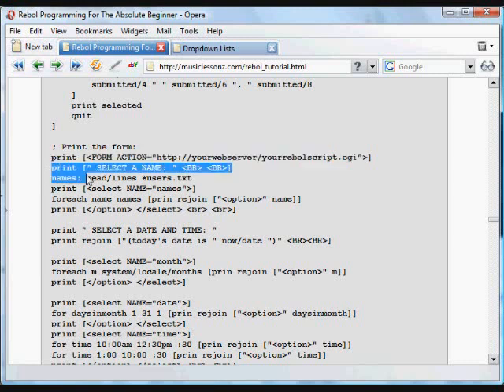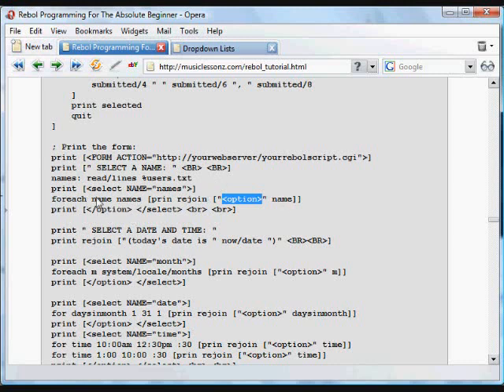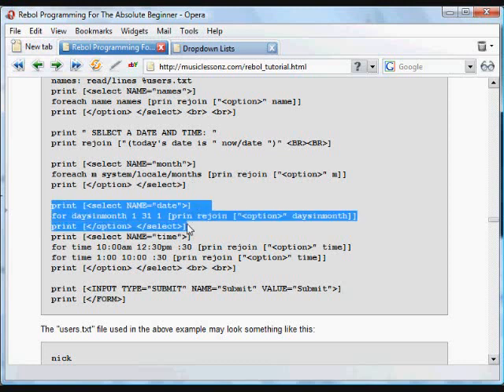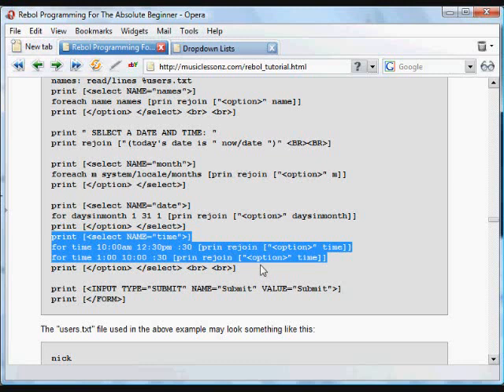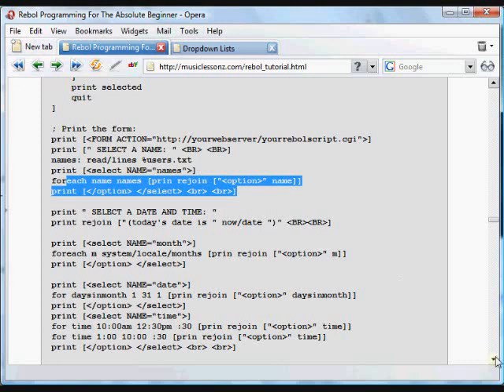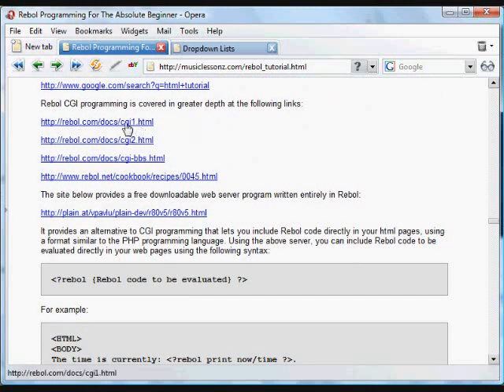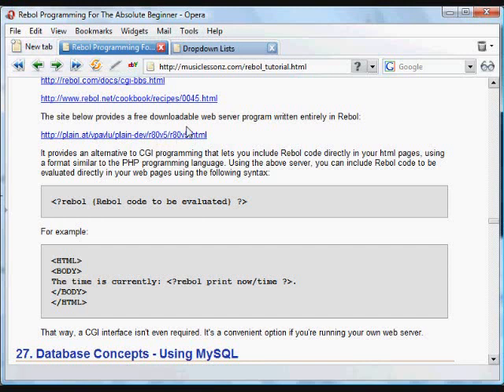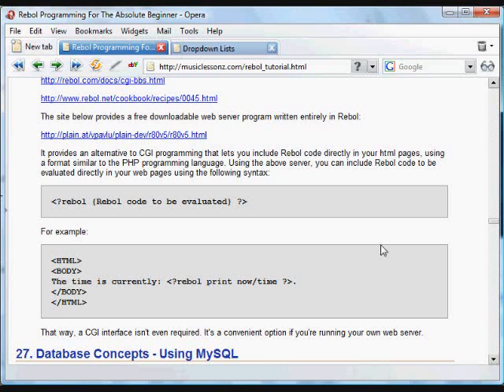Computer Programming Tutorial, by Nick Antonaccio (29f)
Learn to Create Computer Programs - CGI PROGRAMMING (6 of 6)